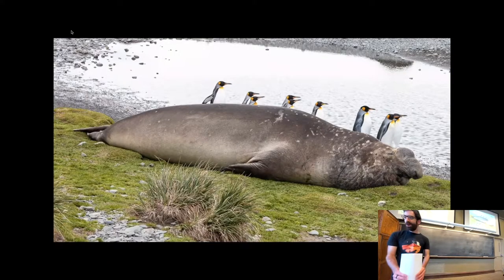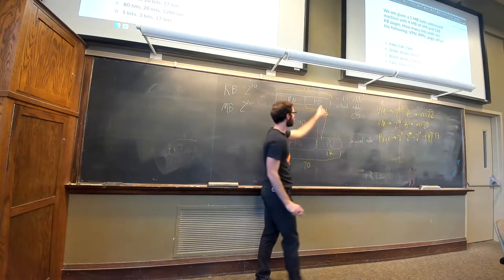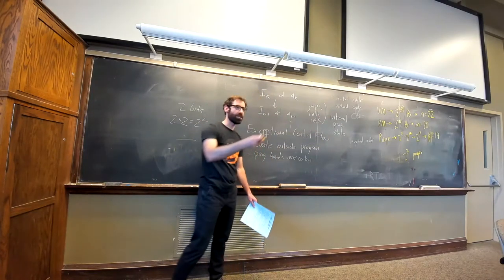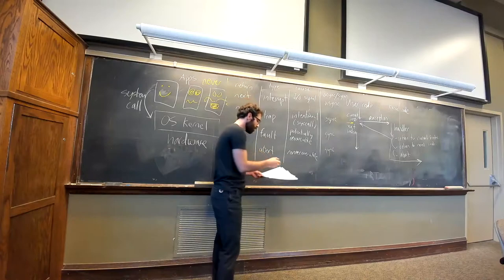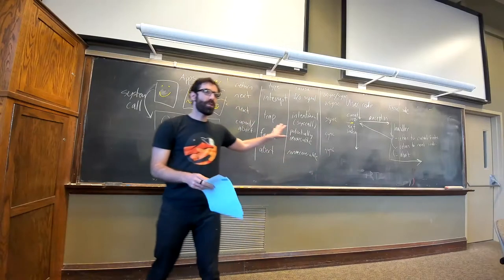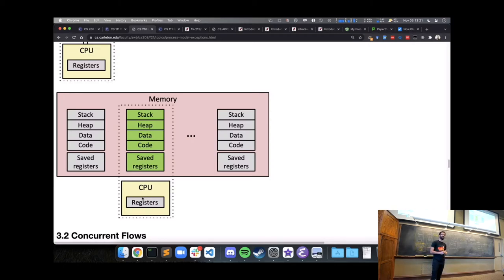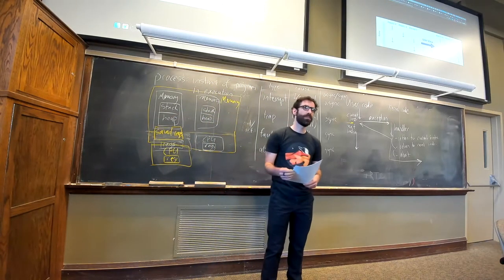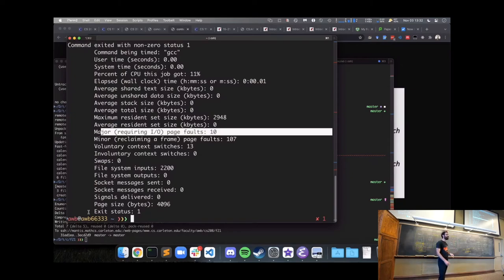CS 208 Exceptional Control Flow and the Process Model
We learn how programs turn over control to the system via exceptions, and how the process model allows the system to run many programs at once.